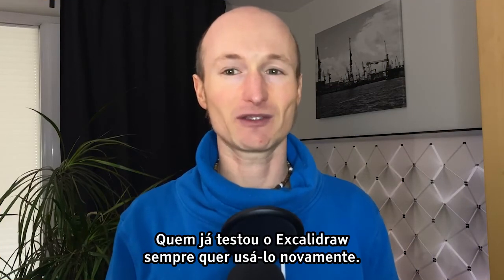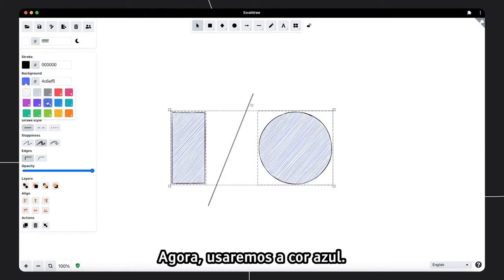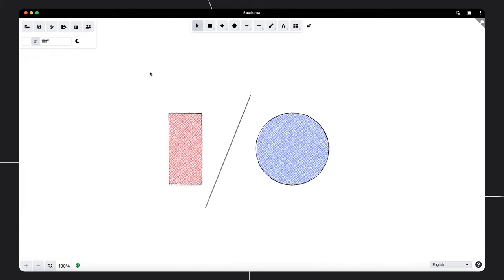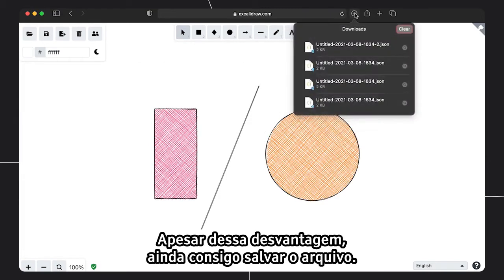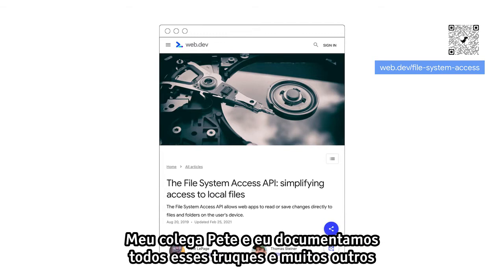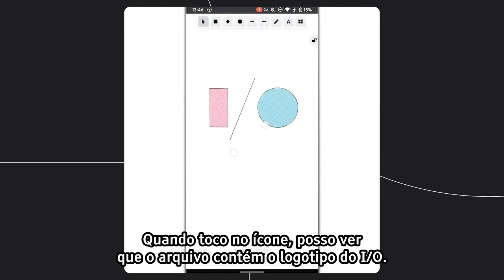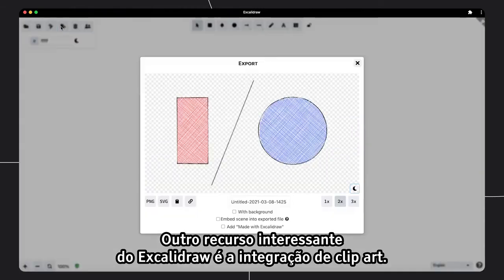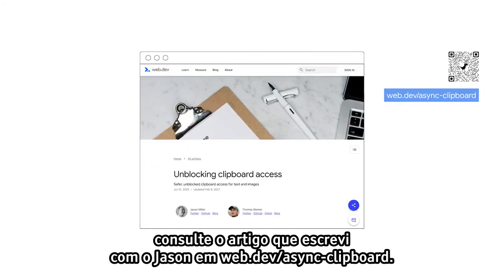Excalidraw e Fugu: melhorando a experiência dos usuários [LEGENDADO] - Thomas Steiner, Google I/O 21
Qualquer tecnologia suficientemente avançada pode parecer mágica, a menos que você a entenda. Nesta palestra, vamos rever algumas novas Interfaces de Programação de Aplicações Web (APIs) que são utilizadas na aplicação web progressiva Excalidraw. Passo a passo, desmistificamos o que torna a experiência do usuário ótima para que você possa se inspirar nestas idéias e aplicá-las em seus próprios aplicativos.

FONTE:
Excalidraw and Fugu: Improving core user journeys | Session
Thomas Steiner